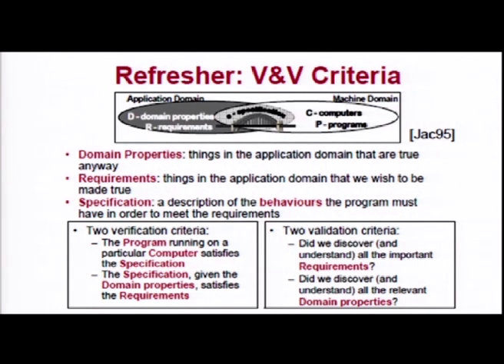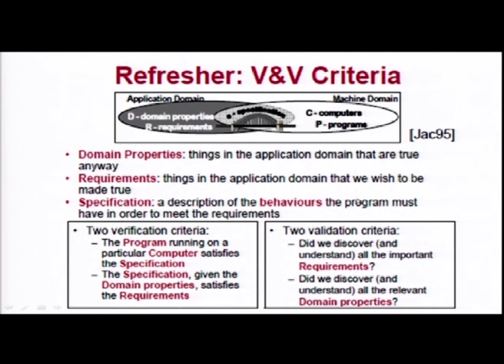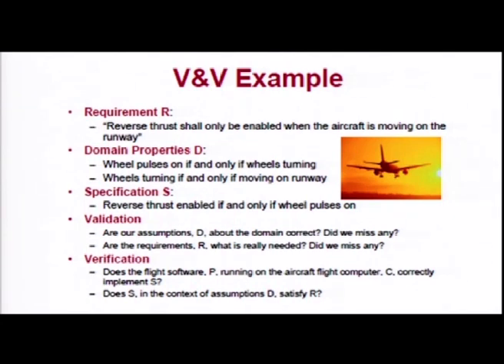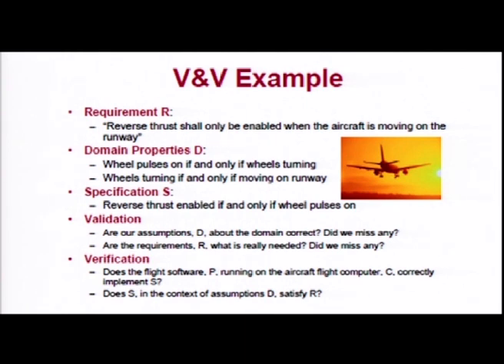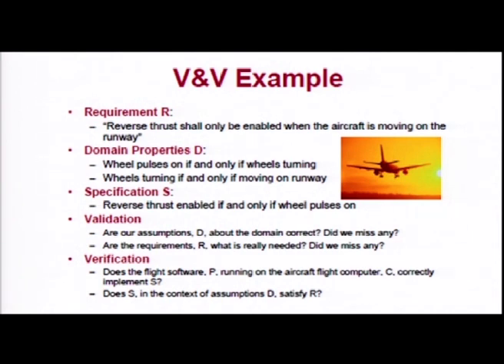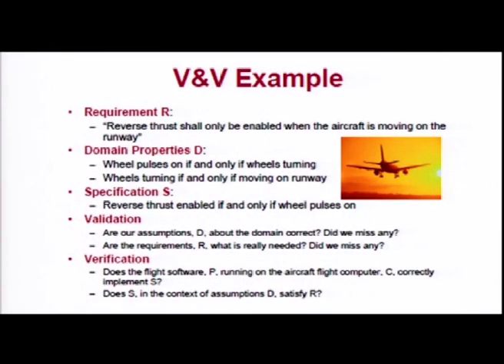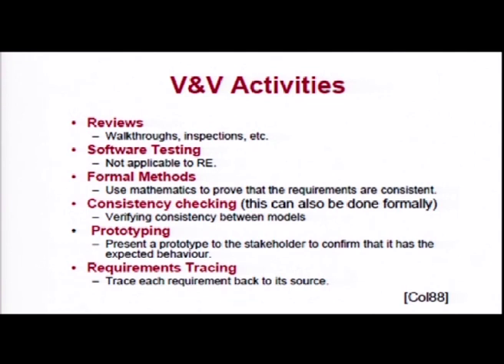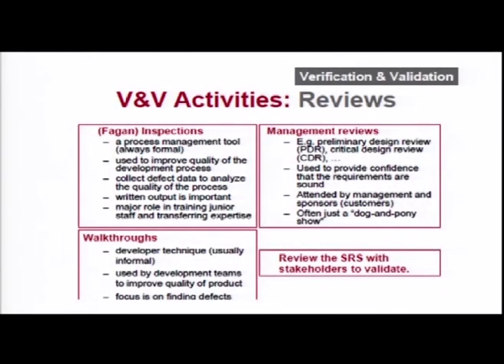UML- Verification & Validation - Part- 34